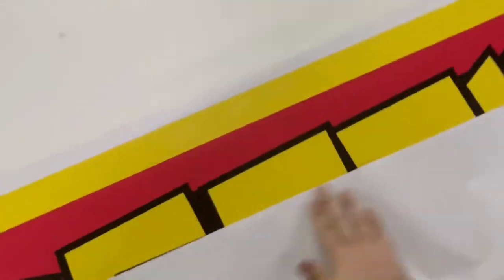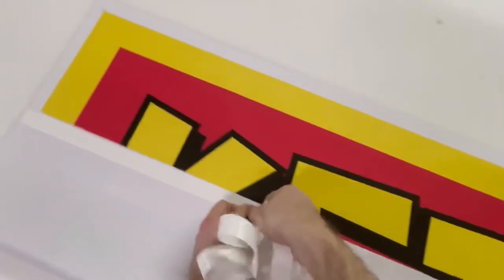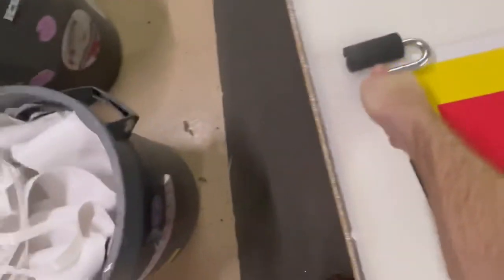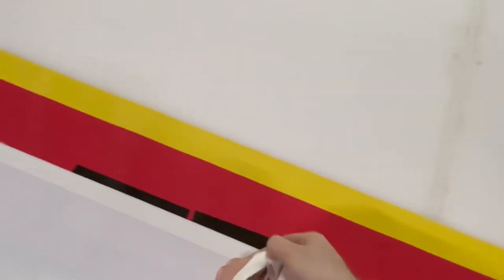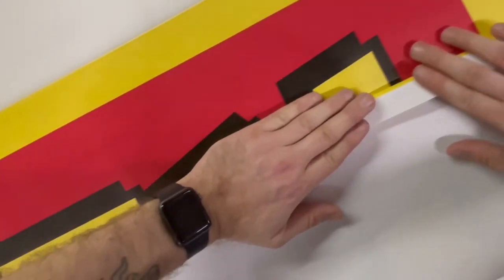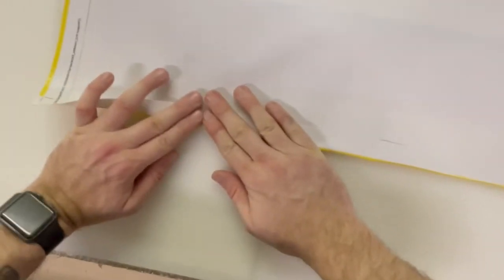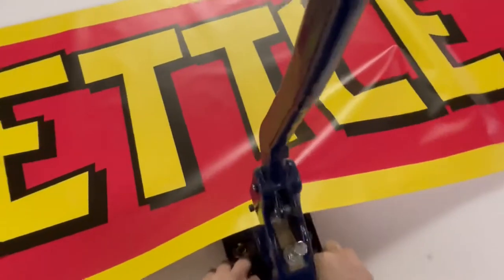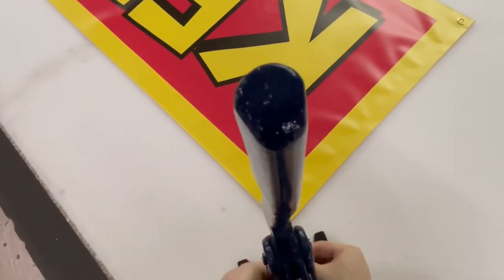How vinyl banners are assembled.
This is how we assemble our vinyl banners.

We used 13oz Vinyl Banners, double sided tape and grommets.